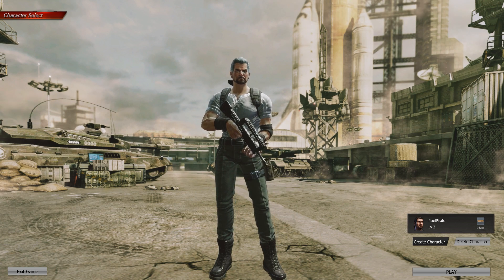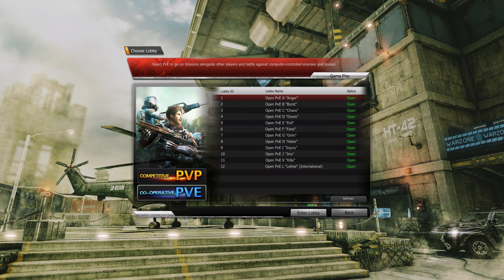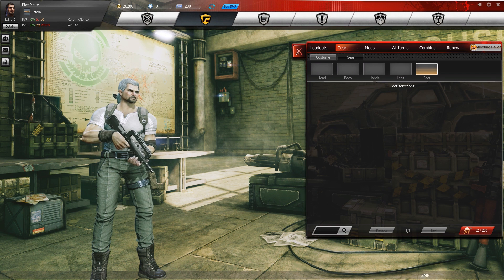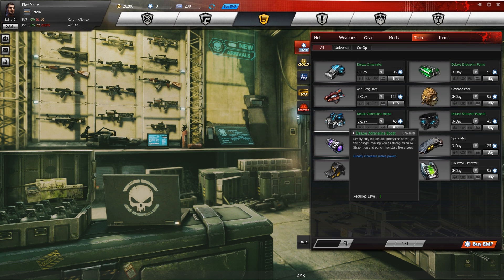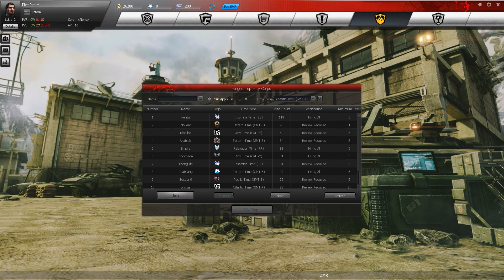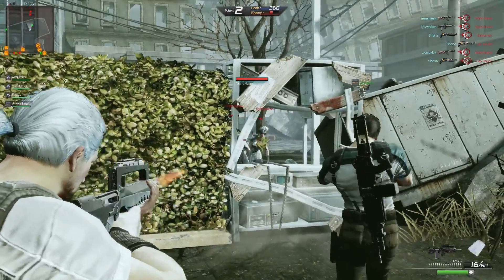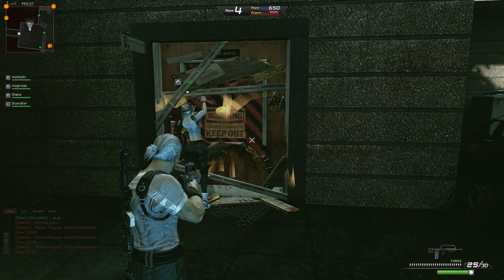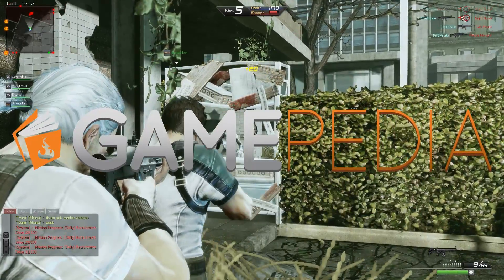ZMR - At a Glance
Zombies Monsters Robots, also known as ZMR, is a new third-person shooter from YingPei Games, the developers of Mercenary Ops. The game features combat reminiscent of Gears of War and other shooters, but has you pitted against Zombies, Monsters and Robots! Little is known about the game at this time, but as we near release, keep an eye on this page, as there will likely be a deluge of new information for this interesting and quirky game!